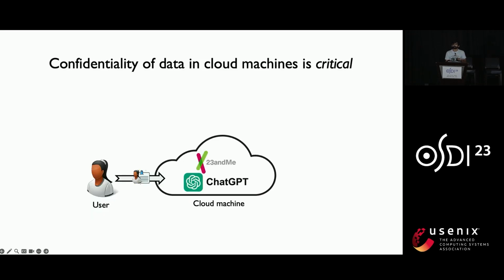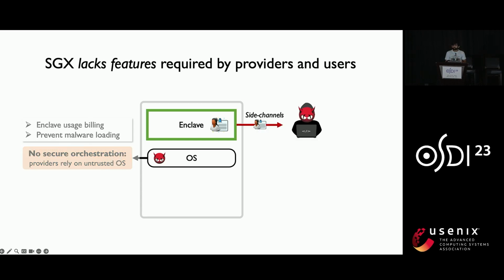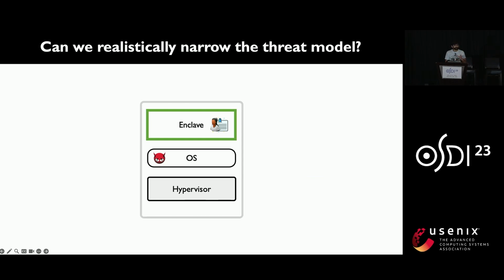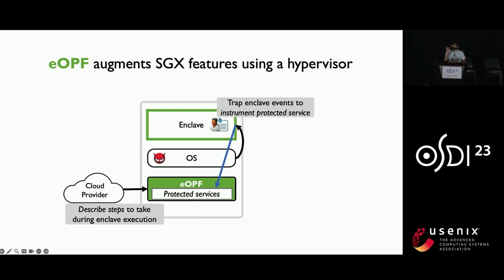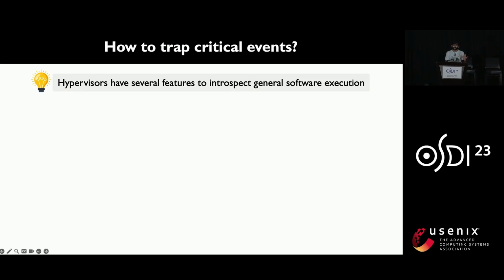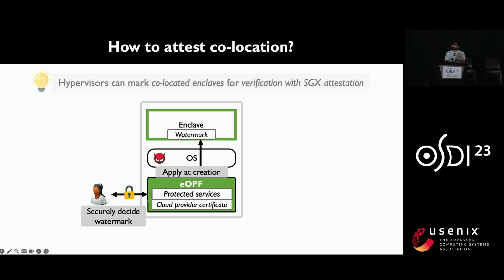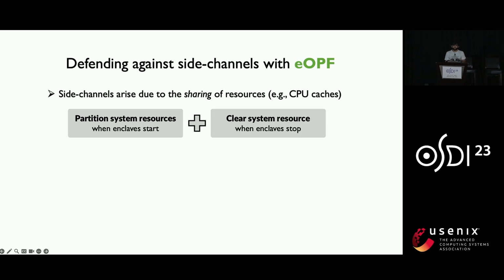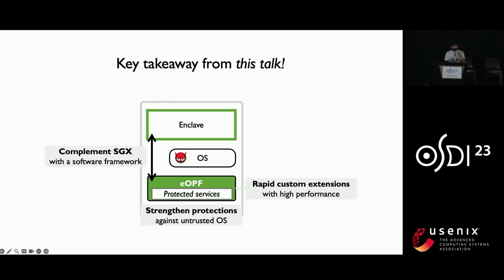OSDI '23 - An Extensible Orchestration and Protection Framework for Confidential Cloud Computing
Adil Ahmad, Arizona State University, Alex Schultz, Arizona State University, Byoungyoung Lee, Seoul National University, Pedro Fonseca, Purdue University

Confidential computing solutions are crucial to address the cloud privacy concerns. Although SGX has witnessed significant adoption in the cloud, the reliance on hardware implementation is restrictive for cloud providers in terms of orchestrating deployments and providing stronger security to their clients’ enclaves. eOPF addresses this limitation by providing a comprehensive, secure hypervisor-level instrumentation framework with the ability to monitor all enclave-OS interactions and implement protected services. eOPF overcomes several challenges including bridging the semantic gap between the hypervisor and SGX and attesting the co-location of the framework with enclaves. Using eOPF, we implement two protected services that provide platform resource orchestration and complementary enclave side-channel defense. Our evaluation shows that eOPF incurs very low performance overhead (less than 2%) in its default state and only a modest overhead (geometric mean of 17% on SPEC) when strong, complementary side-channel defenses are enabled, making eOPF an efficient and practical solution for the cloud.